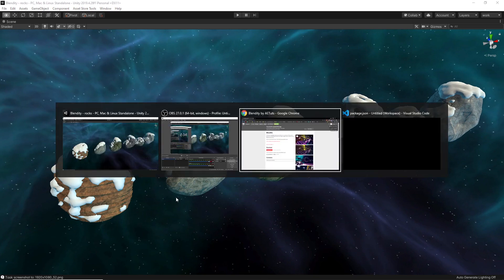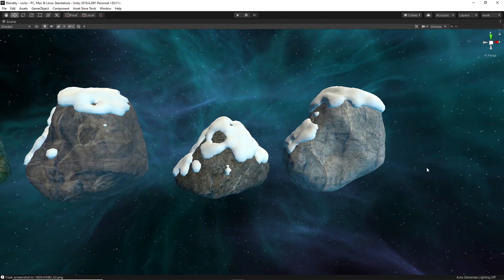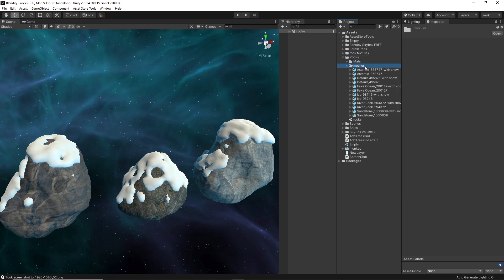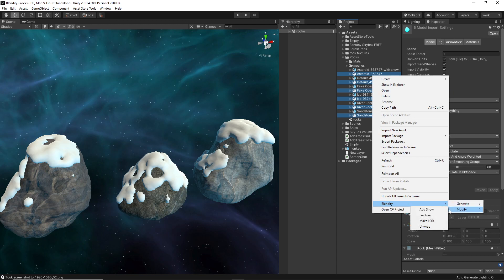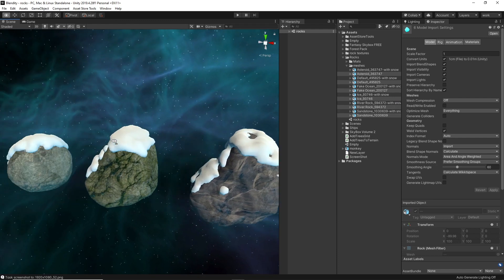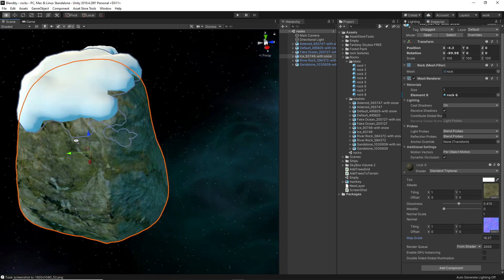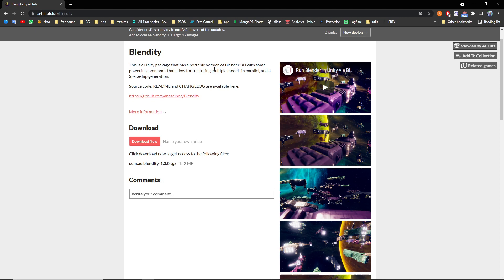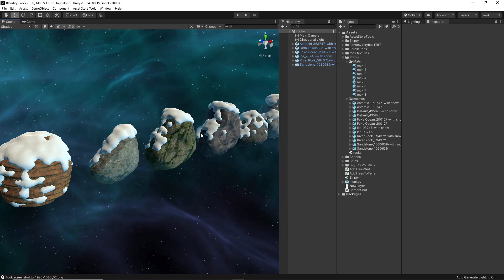Procedural Rocks and Real Snow in Unity using Blendity 1.3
This is a quick update over version 1.3 of the Blendity package which uses Blender within Unity, this versions adds rocks generation and snow.

Note: textures are not included

                            Popular Links

                               Free Stuff